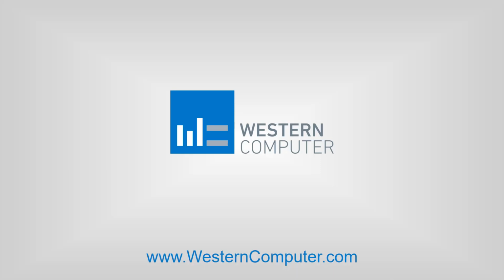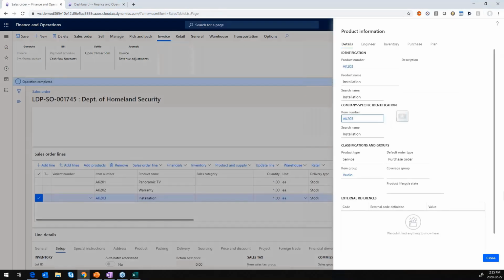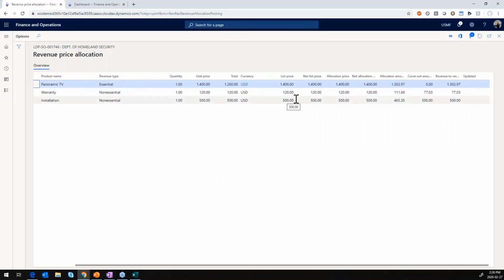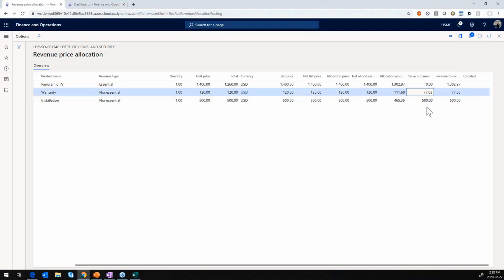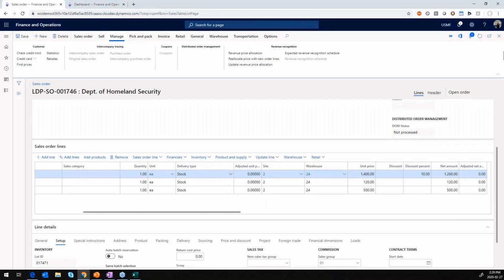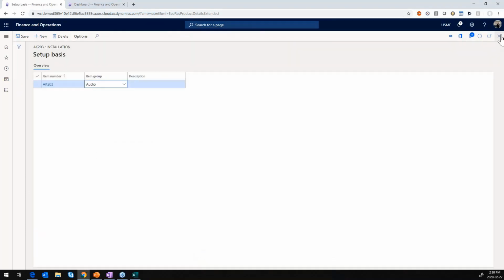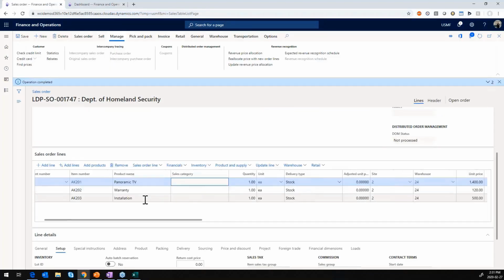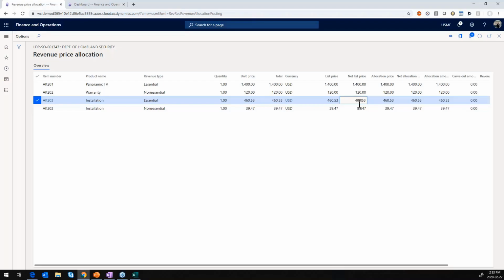New in Dynamics 365 Finance: Revenue Recognition of Non Essential Products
Watch this short video learn about revenue recognition of non-essential products in Microsoft Dynamics 365 Finance.